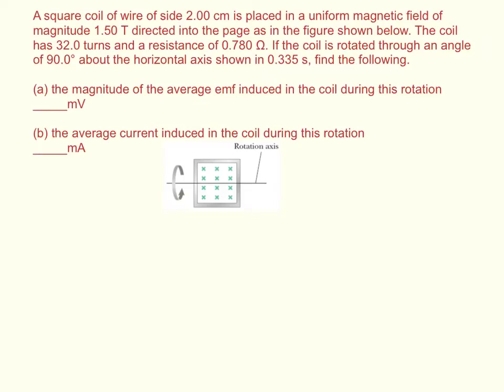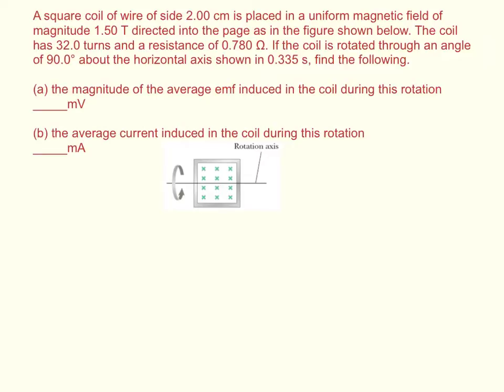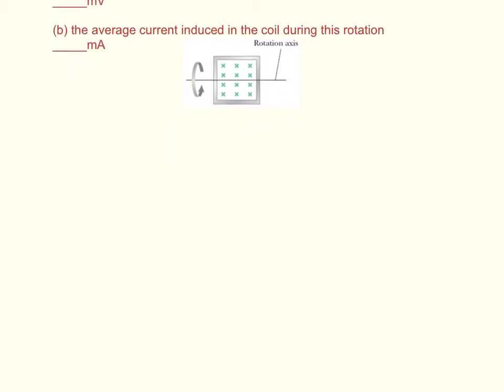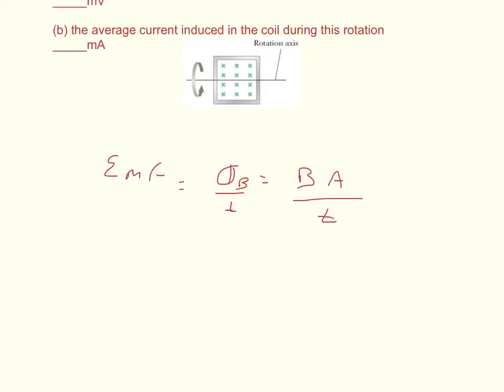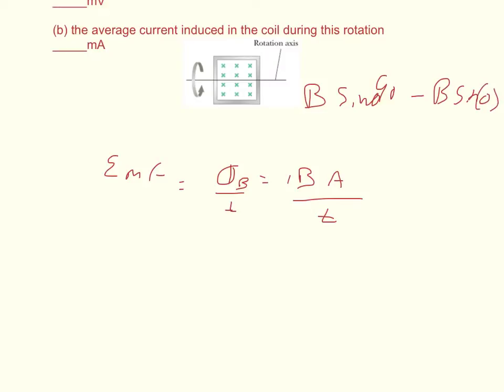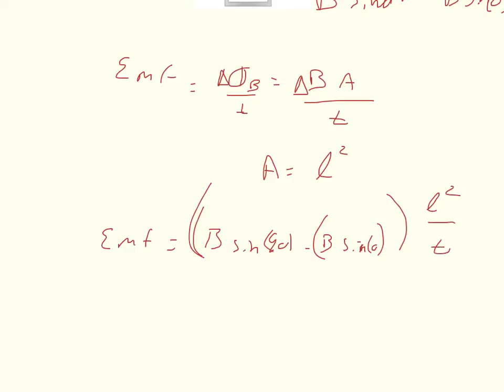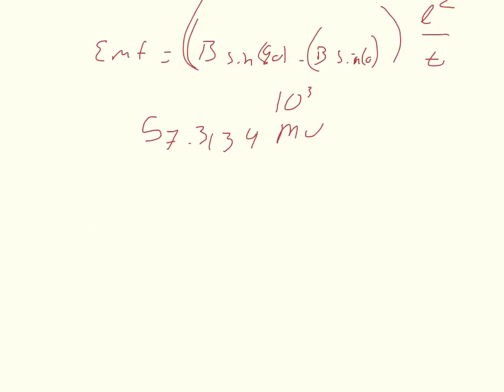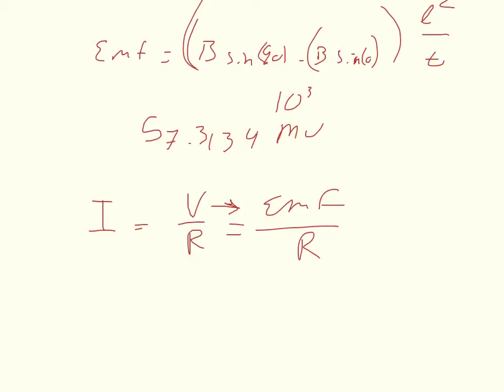Physics WebAssign Ch20 #10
A square coil of wire of side 2.00 cm is placed in a uniform magnetic field of magnitude 1.50 T directed into the page as in the figure shown below. The coil has 32.0 turns and a resistance of 0.780 Ω. If the coil is rotated through an angle of 90.0° about the horizontal axis shown in 0.335 s, find the following.

(a) the magnitude of the average emf induced in the coil during this rotation
_____mV

(b) the average current induced in the coil during this rotation
_____mA